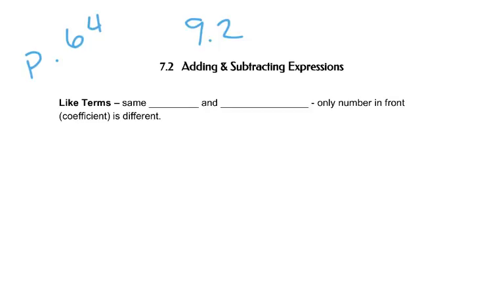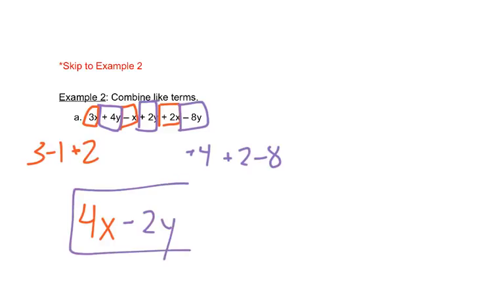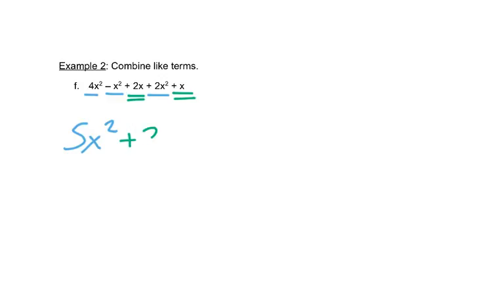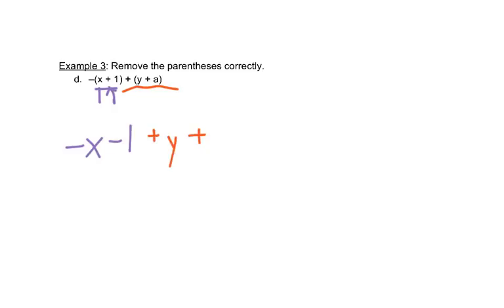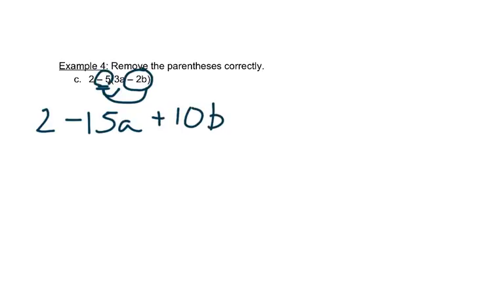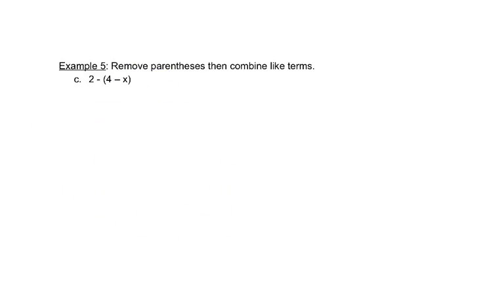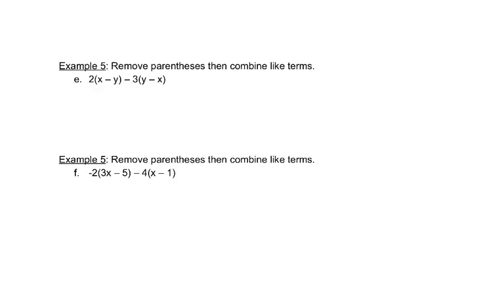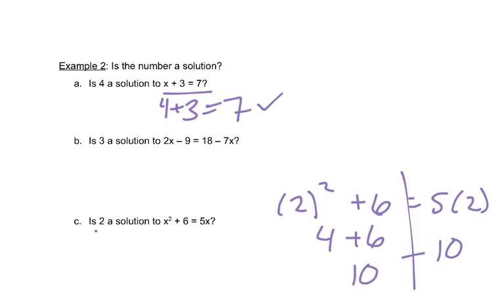9.2 Algebraic Expressions Video #1